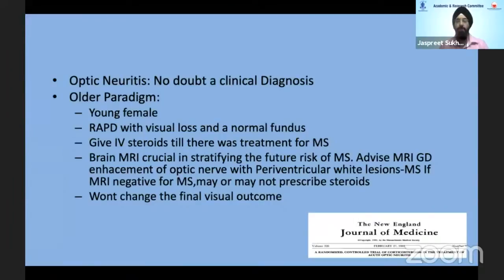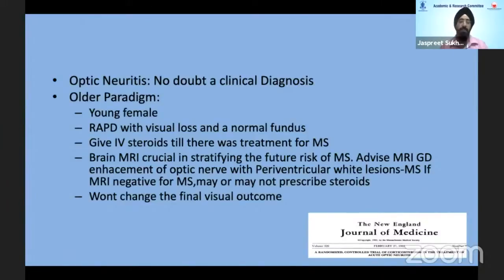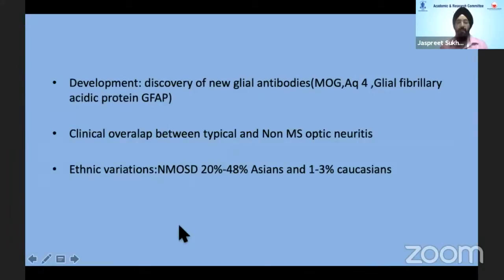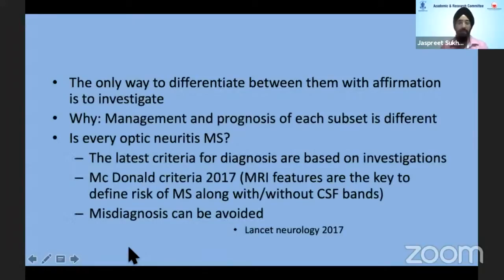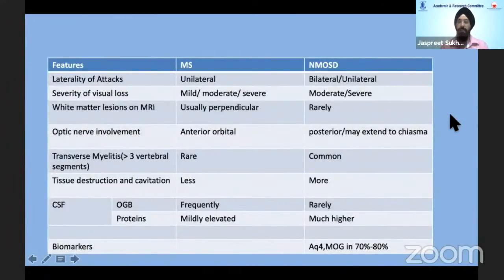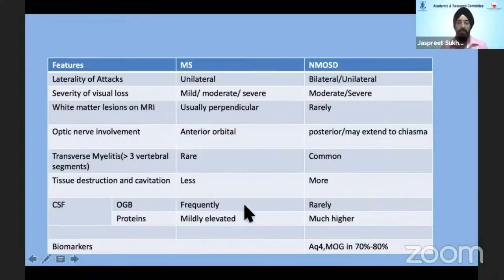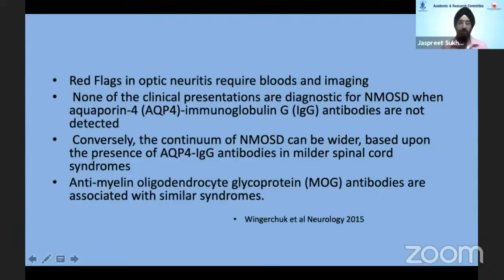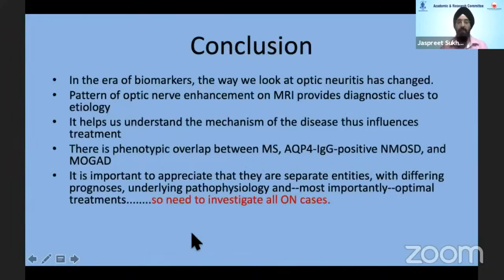AIOS ARC - Challenging Debate Series - Dr.Jaspreet Sukhija